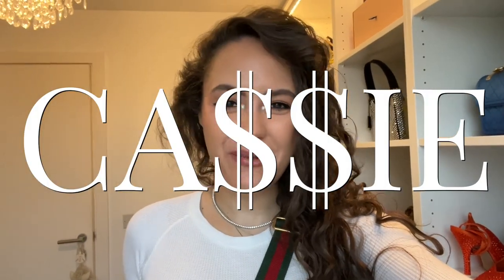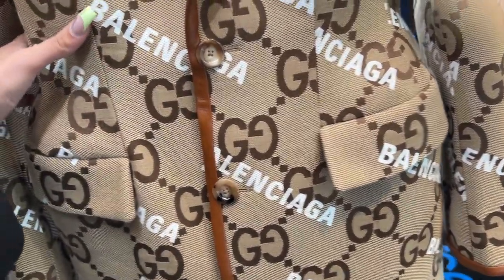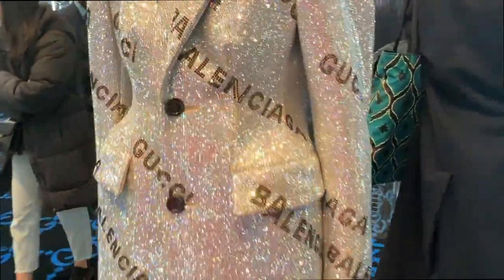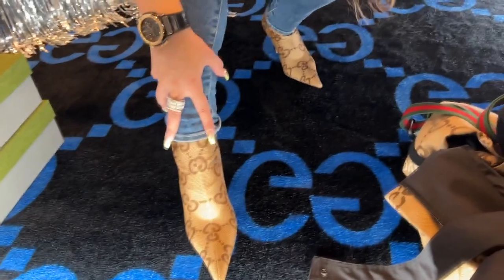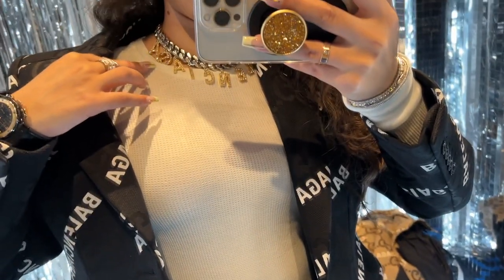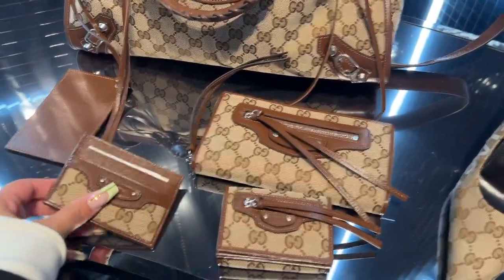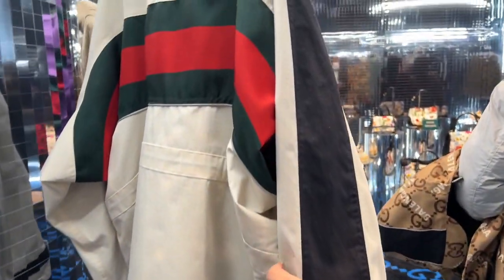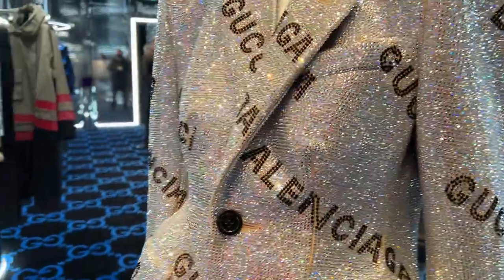*SUPER EXCLUSIVE* Luxury Shopping Vlog 2021 - GUCCI X BALENCIAGA Hack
Come with me on this luxury shopping vlog to see the BRAND NEW Gucci X Balenciaga Hacker project in person. There are so many incredible, stunning and fun pieces as a part of this collection and the pop up shop itself is so fabulous I can't wait for you to see...ENJOY!

Top - Very old from L.A.M.B
Belt - Hermès belt kit
Watch - Hublot Classic Fusion King Gold Ceramic

Lips - Code8 Salvador Lip Liner & Code8 Spyglass gloss